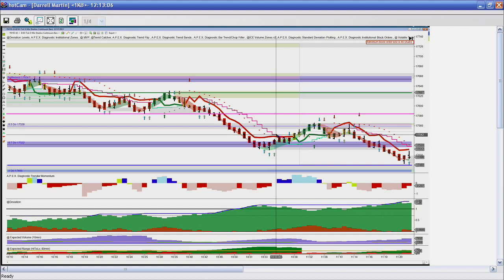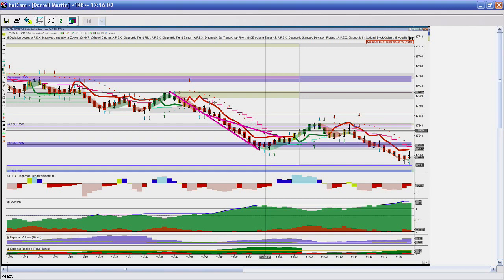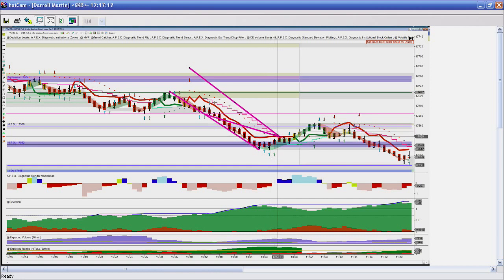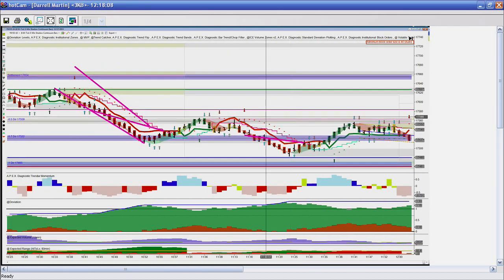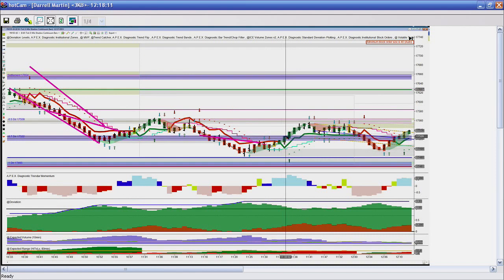Setting Stops and Managing Risks - Dec 17th 2015 Diagnostics Trading Hour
Excerpt from the Diagnostic Trading Hour about setting stops and managing risk. .RISK DISCLOSURE: